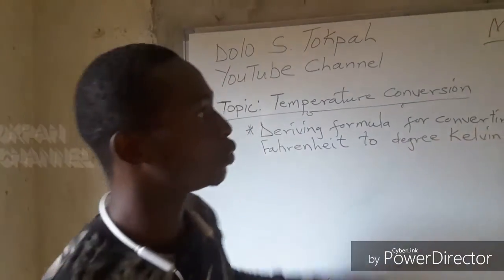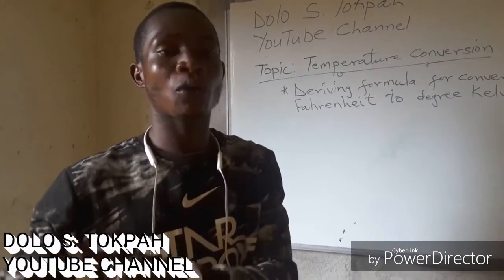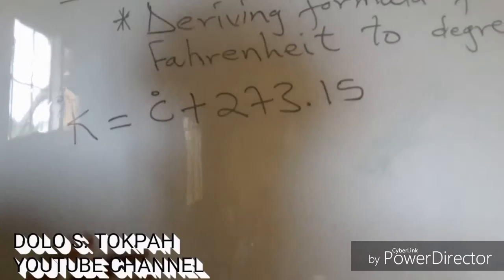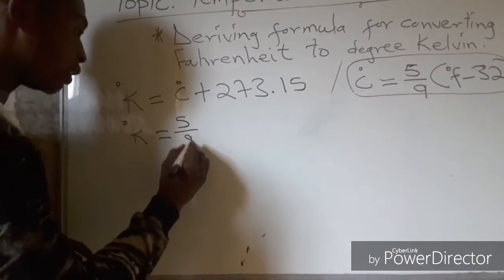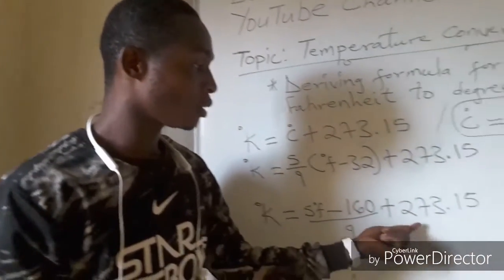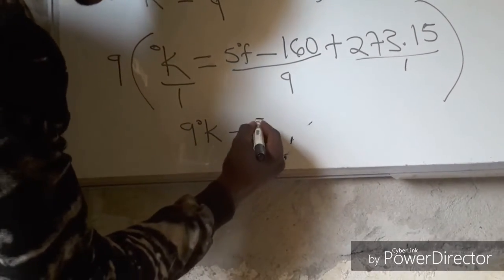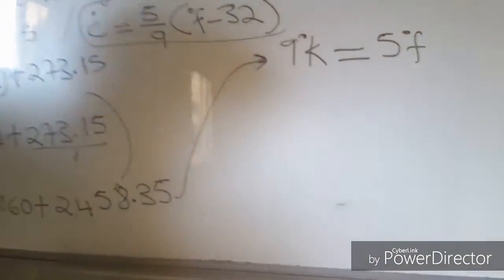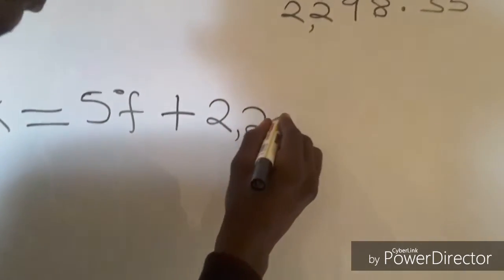Converting from Degree Fahrenheit to Degree Kelvin (New Formula) || Dolo S Tokpah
This is a new formula I have derived for converting from degree Fahrenheit to degree Kelvin and (converting from degree Kelvin to degree Fahrenheit) in order to ease your mathematics skill. Previously, there have been no direct/short formula for converting from degree Fahrenheit to degree Kelvin. Many mathematicians  would convert from degree Fahrenheit to degree Celsius first, before converting the result to degree Kelvin. So, considering mathematics as innovation, it is my responsibility to make mathematics more easier and understanding for us all. This new formula will help you quickly convert from degree Fahrenheit to degree Kelvin and also (convert from degree Kelvin to degree Fahrenheit).

Converting from degree Fahrenheit to degree Kelvin:
°K=[(5°F +2,298.35)÷9]

Converting from degree Kelvin to degree Fahrenheit:
°F=[(9°K--2,298.35)÷5].